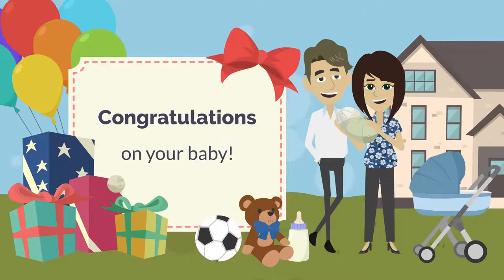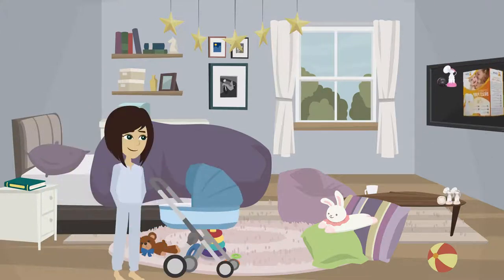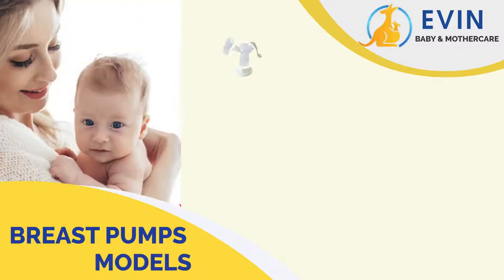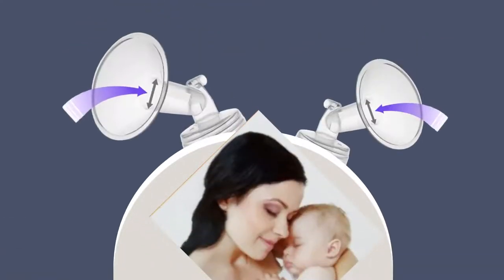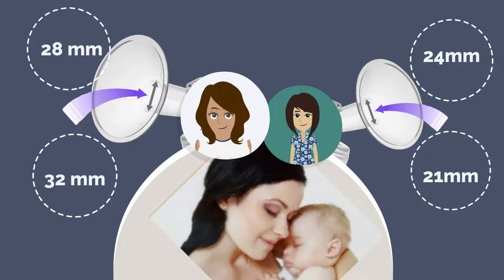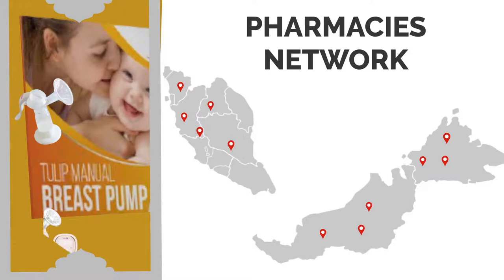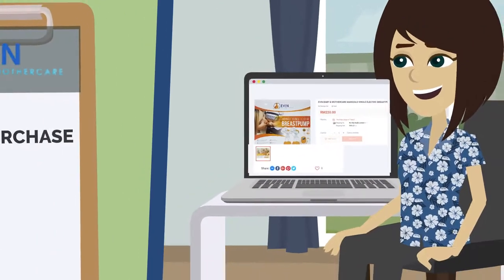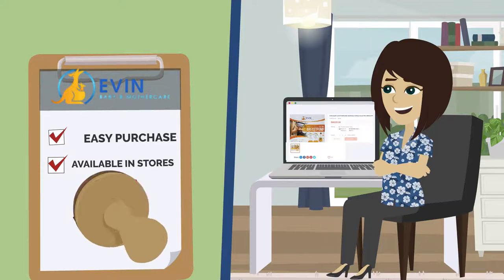Congratulation on new baby